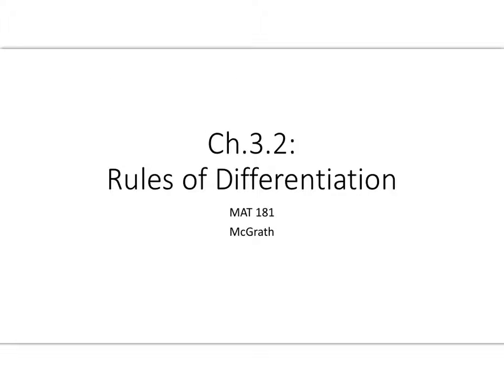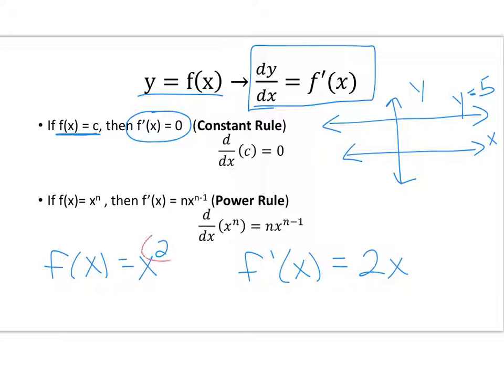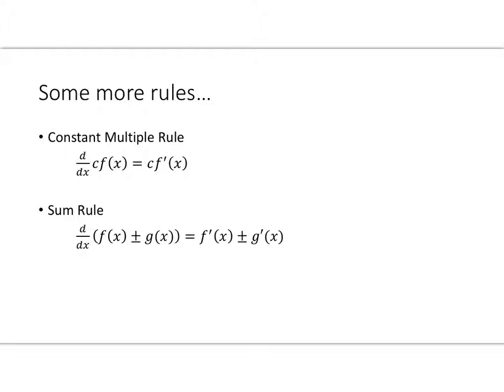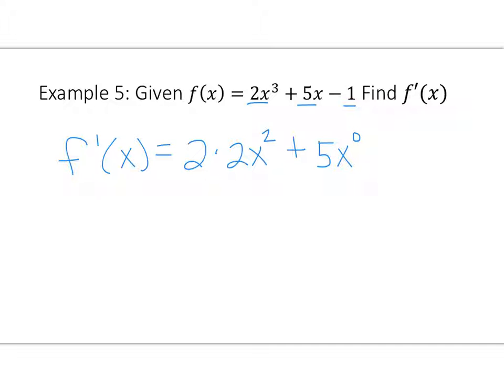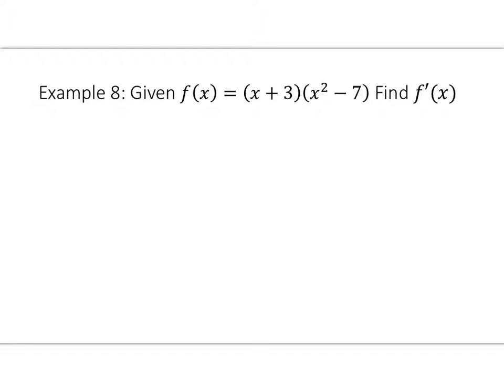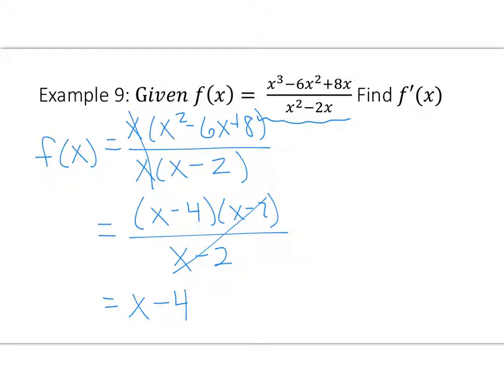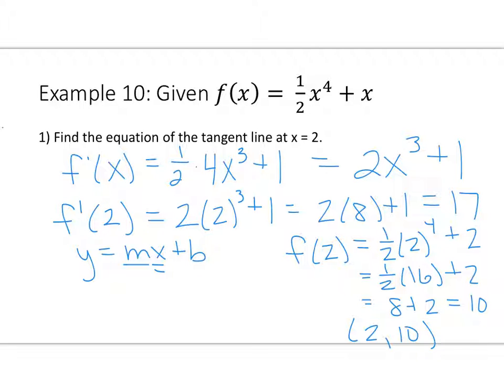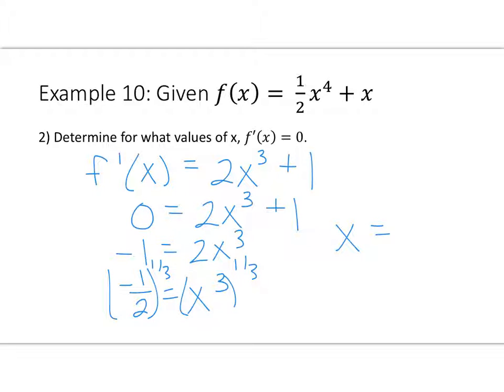MAT 181 3.2